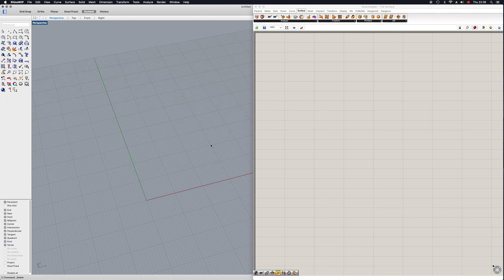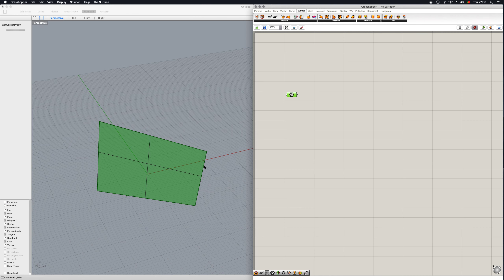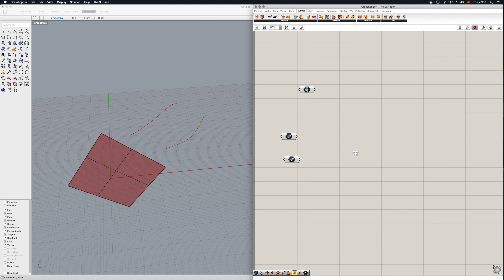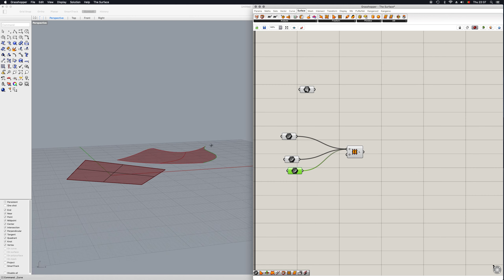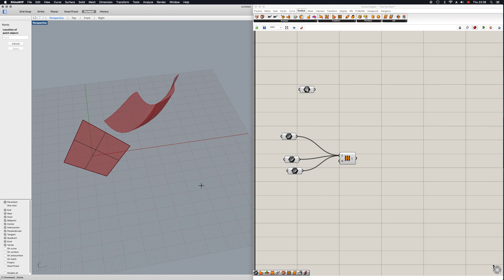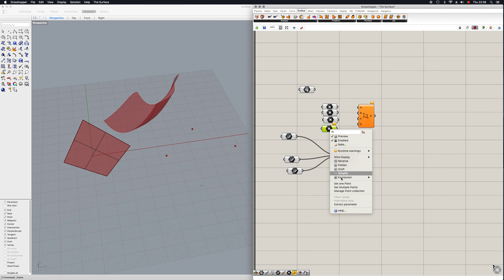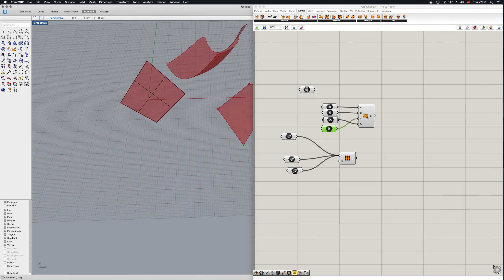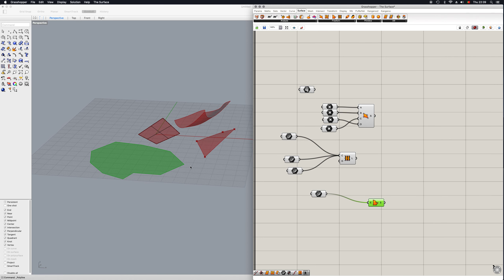Grasshopper Tutorial: How to Set a Surface, Make Between Lines, Between Points and Fill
0:00 Intro
0:12 Setting
0:30 Between Lines
1:37 Between Points
2:38 Fill